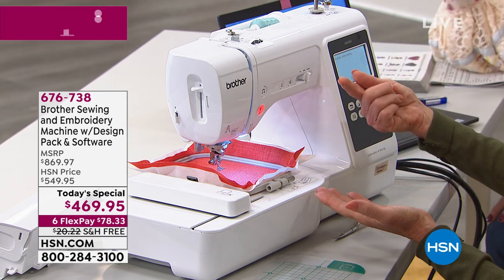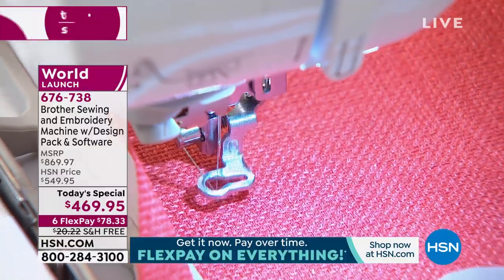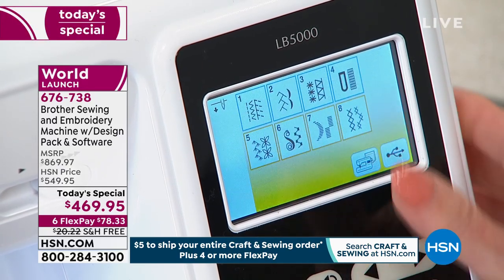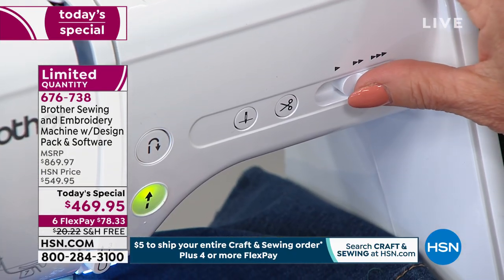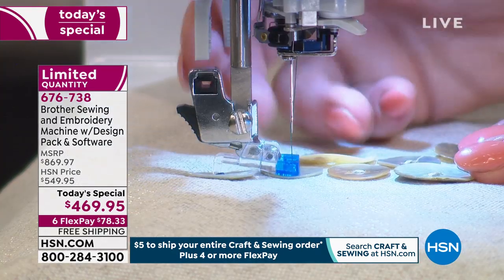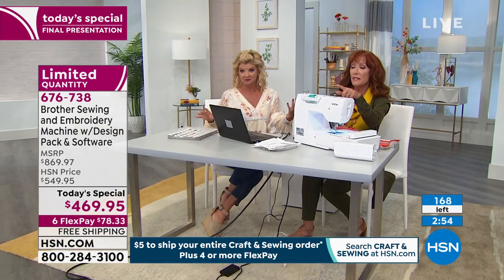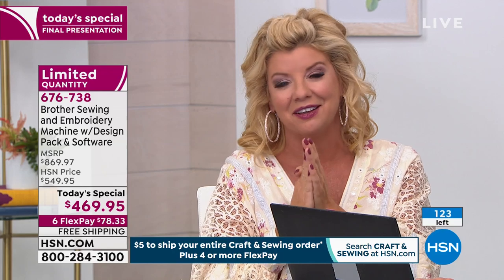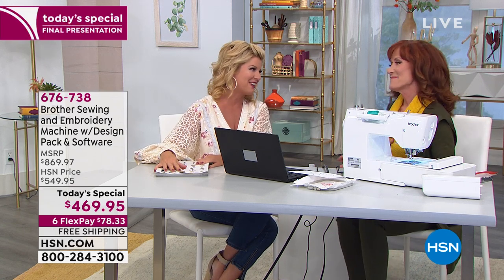Brother Sewing and Embroidery Machine with Design Pack a...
Brother Sewing and Embroidery Machine with Design Pack and Software
Sew beautiful projects from start to finish and add elegant embroidery embellishments with our Brother Sewing and Embroidery machine bundle. Create oneofakind pieces for yourself or others with 103 builtin sewing stitches, 80 builtin embroidery designs and 9 builtin fonts. The possibilities are endless!

    LB5000 Sewing and embroidery machine
    Embroidery foot
    7 Sewing feet
     Zigzag foot
     Monogramming foot
     Overcasting foot
     Zipper foot
     Blind stitch foot
     Button fitting foot
     Buttonhole foot
    Needle set
    Twin needle
    4 Bobbins
    3 Prewound bobbins
    Bobbin clip
    Seam ripper
    Scissors
    Cleaning brush
    Eyelet punch
    Screwdriver
    Discshaped screwdriver
    Extra spool pin
    3 Spool caps
    Thread spool insert
    Spool net
    Plastic dust cover
    Foot controller
    4" x 4" Embroidery frame set
    Accessory bag
    Operation manual
    Quick reference guide
    Embroidery design guide
    Instructional CD
    Instruction manual

Bundled Goodies

    Stitch Express auto digitizing embroidery software
    2500 Embroidery Design Collection digital download